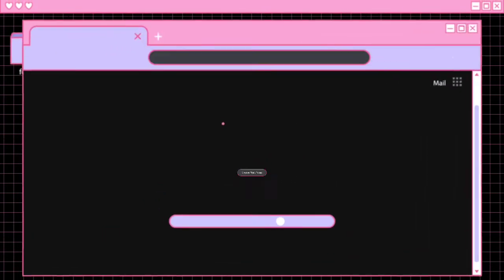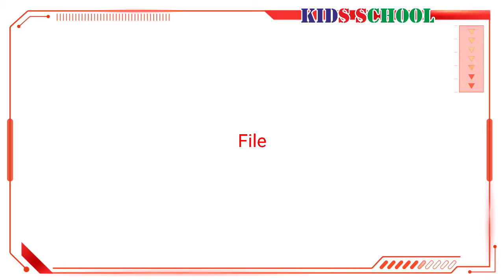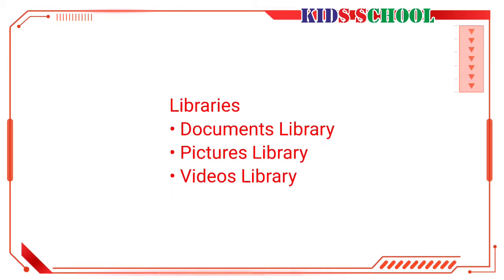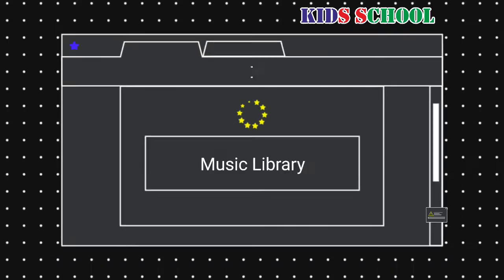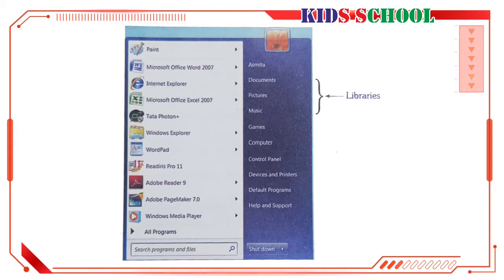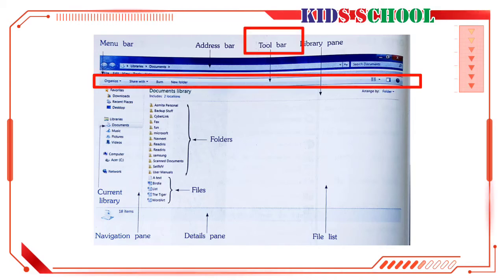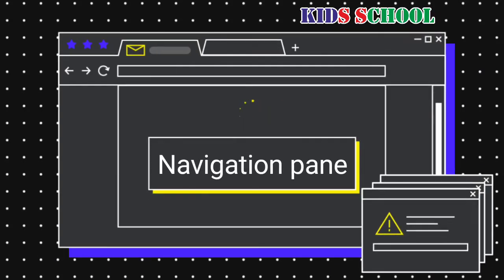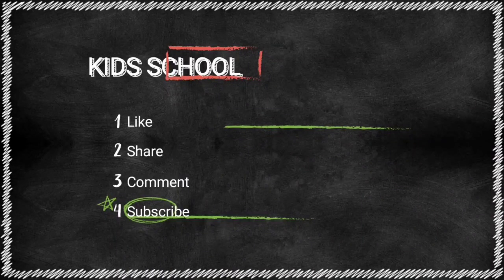Windows: Files and folders | Grade Six | Navneet | Kids School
Respected Viewers